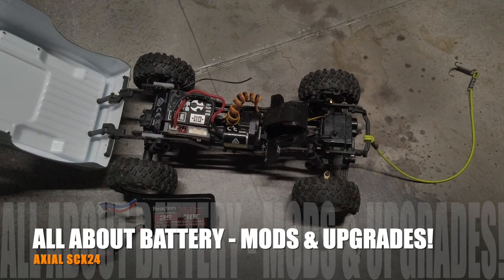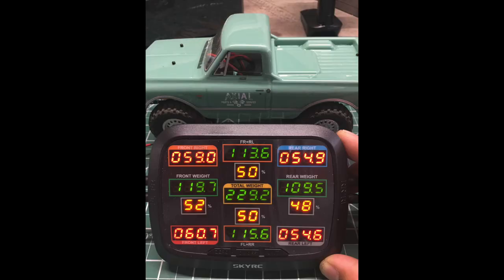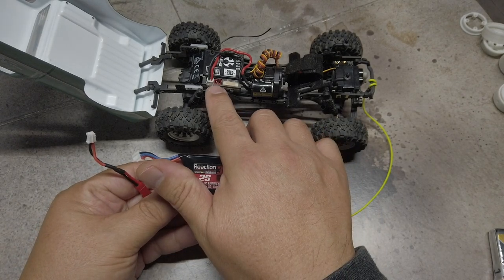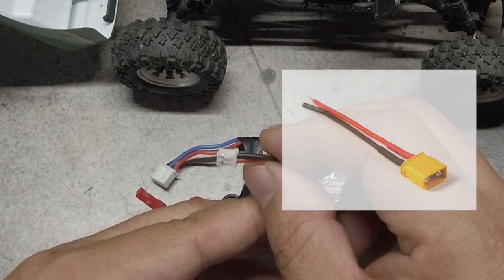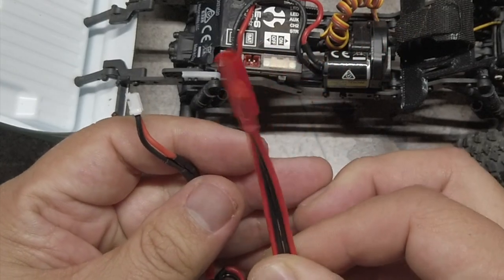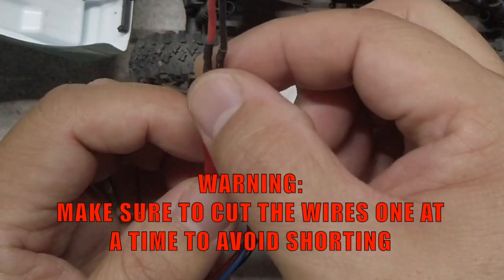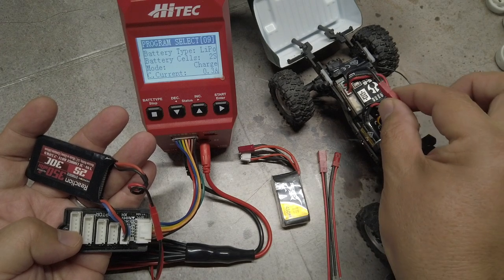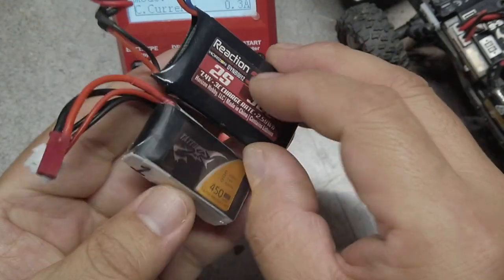1/24 Scale Axial SCX24 | All About Battery Mods and Upgrades!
In this video, I am going to talk all about battery for our SCX24.   Specifically what mods I have done to it, why I did it and how the mods were done.  I also want to talk about what battery I am using, how I charge it, and why I am recommending it.

Battery Used: Gens Ace/Tattu 450mAh 7.4V 75C 2S Lipo Battery JST Plug (ebay)

Camera Gear:
Osmo Pocket
Zhiyun Smooth 4 3-Axis Gimbal

RTR/Kit:
Axial Jeep Gladiator available here (Beige) (amain)
Axial Jeep Gladiator available here (Blue) (amain)
Axial SCX24 1967 Chevrolet C10 (Green) (amain) Axial SCX24 1967 Chevrolet C10 (Silver) (amain)
Axial SCX24 Deadbolt (Red) (amain) | Axial SCX24 Deadbolt (Green) (amain)
Axial SCX24 Jeep JLU (Yellow) (amain)
Axial SCX24 Jeep JLU (White) (amain)

Corner Weight Scale:
SkyRC Corner Weight System (amain)

Upgrade Parts:
3d printed LCG battery tray bundle
EMAX 13g Digital Metal Servo (amain) (eBay)
EMAX 12g Analog Metal Servo (amain) (eBay)
Green Slime Shock Lube (amain) (eBay)
HR Brass diff cover SXTF12CH (amain) (eBay)
HR Brass Front Steering Knuckle SXTF21H (amain) (eBay) Hot Racing Axial SCX24 Steel Drive Stub Axles +4mm SXTF39W04 (amain) (eBay)
HR Axial SCX24 M1.4 Round Head Screw Set (35) (amain) (eBay)
Proline 1.0 Hyrax Tires (amain)
RC4WD Stamped Steel 1.0" Stock Beadlock Wheels (Chrome) (amain) (eBay)
RC4WD Rock Creeper Tires (amain)

Needle Nose Pliers with Side Cutter, 5in (amain) (eBay)
ProTek RC Shock Pliers (amain) (eBay)
Team Associated 5422 30W Shock Oil (amain) (eBay)
Team Losi Racing Turnbuckle Wrench (amain) (eBay)
US Art Supply 18"x24" Rubber R/C Work mat
Versachem Brake Caliper Grease